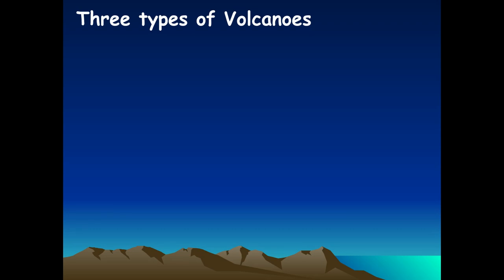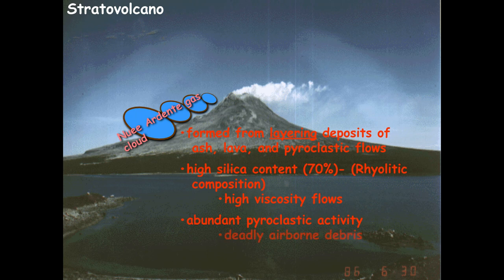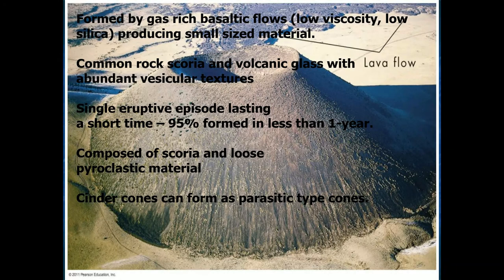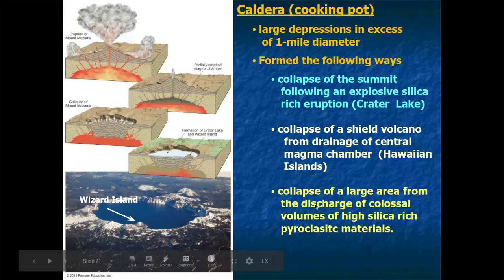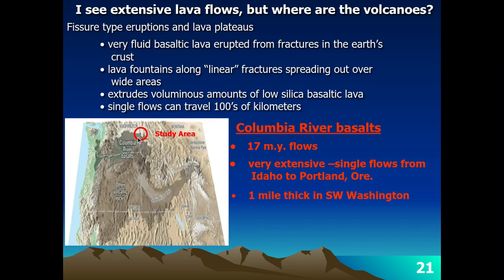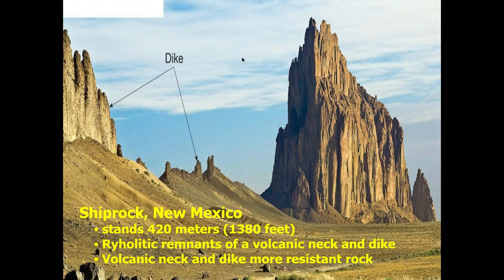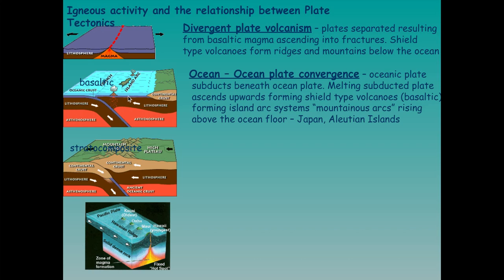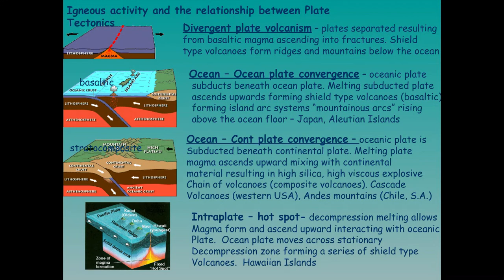Volcanos PART 2